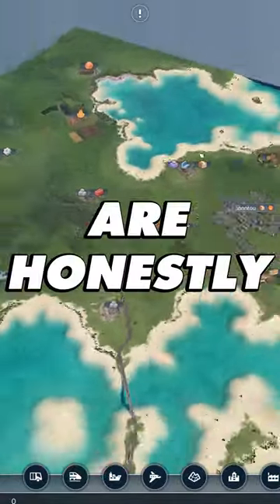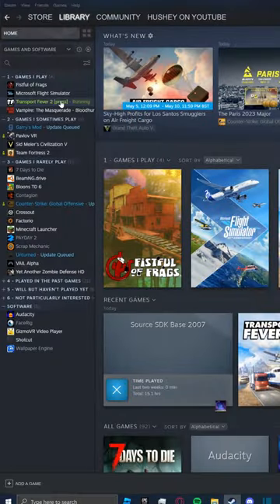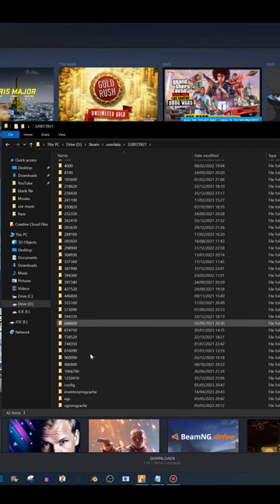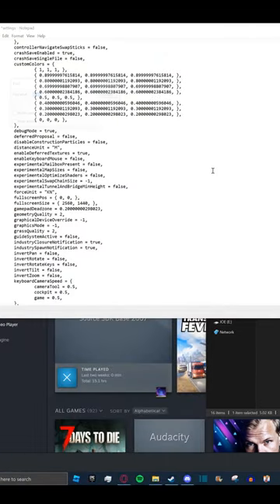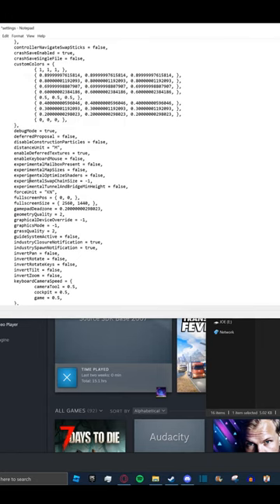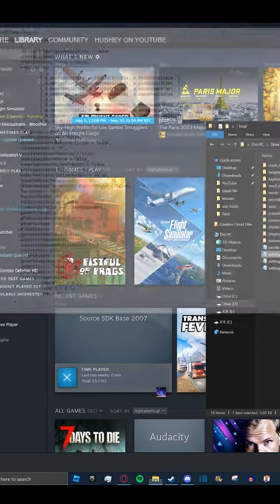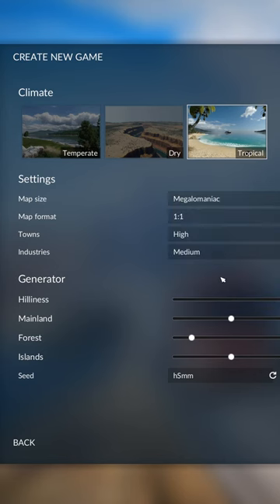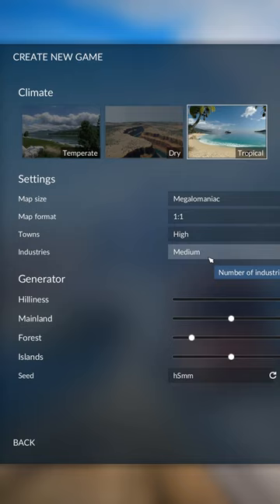Huge Secret Map Size In Transport Fever 2 (megalamonic / experimental map size)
Game Features
Free play with countless configuration possibilities
Three campaigns across three continents with over 20 hours of playing time
Editors for creating maps and editing saved games
Three landscape types: moderate, dry, and tropical
Realistically modelled vehicles from Europe, America and Asia
A total of over 200 vehicles: trains, buses, streetcars, trucks, aircraft and ships
Modular train stations, bus and truck stations, airports and harbors
Realistic transport simulation including one-way streets and light signals
Editable and paintable terrain with realistic effects
Intuitive construction tools for building railroads and more
Display important data such as traffic and emissions, on separate layers
Dynamic economy and city simulation
More than ten economic chains with associated factories and goods
Cities with countless residential, commercial and industrial buildings
Detailed game world with physics-based lighting
Individually simulated land animals, birds and fish
Over 50 challenging achievements in free play mode
Extensive modding support via the Steam Workshop
Processor - AMD Ryzen 9 5900X 12-Core Processor, 3701 Mhz, 12 Cores, 24 Logical Processors
Graphical Processing Unit (GPU) - NVIDIA GeForce RTX 2070